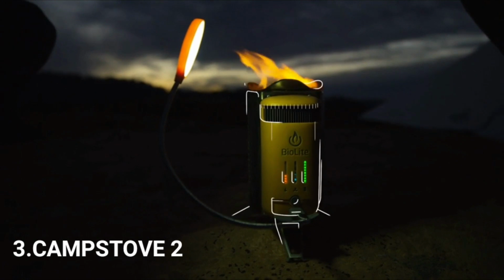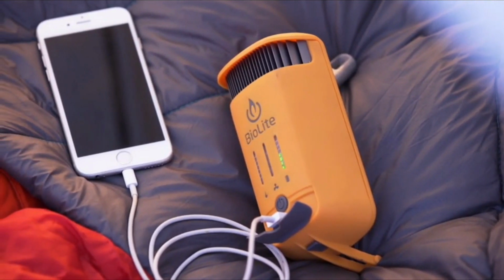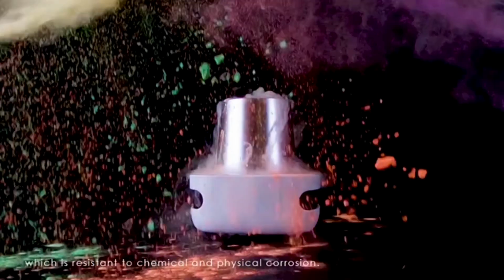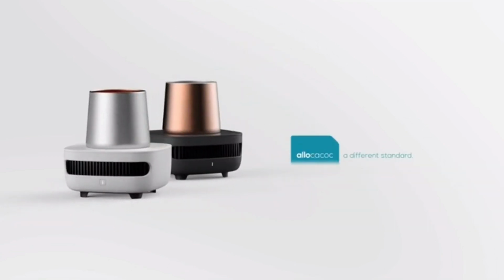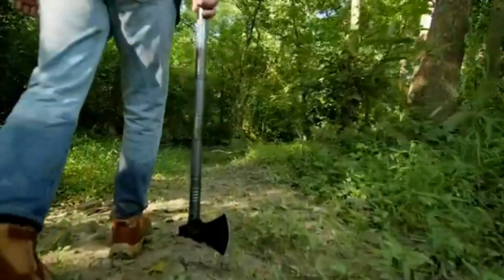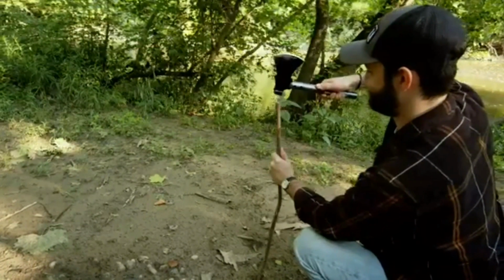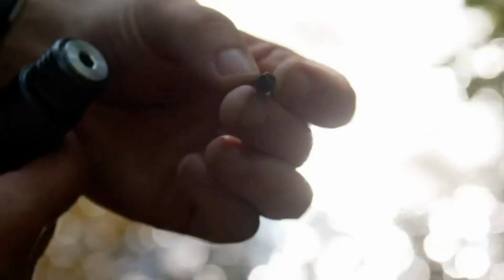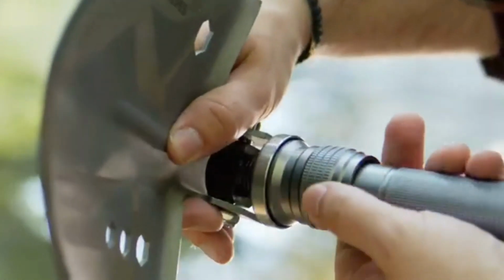TOP 5 NEXT GENERATION GADGETS AVAILABLE AT AMAZON |ELECTRONIC GADGET |FULL DETAIL IN ENGLISH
1.ONE PLUS WATCH

2.SOG BATON Q2 MULTITOOL

3.CAMPSTOVE 2

4.CUPCOOLER INSTANT

5.FOLDING SURVIVAL SHOVEL MULTITOOL